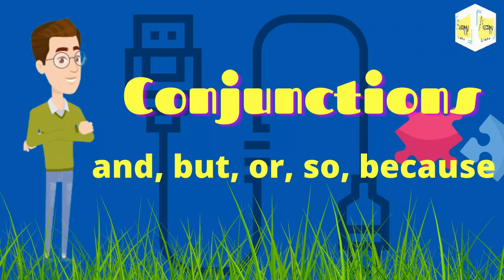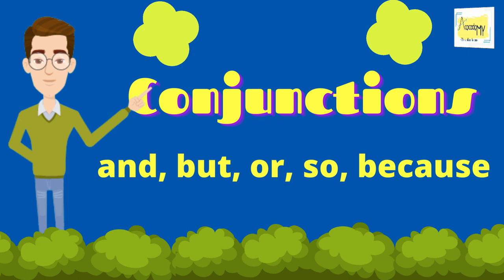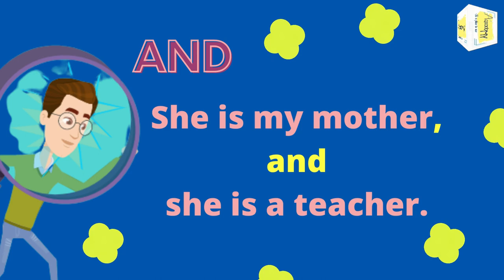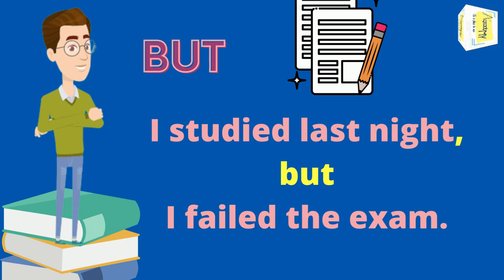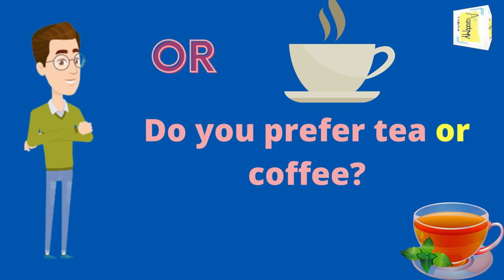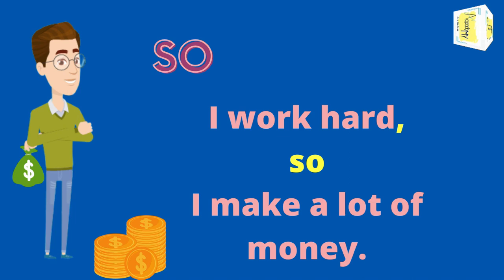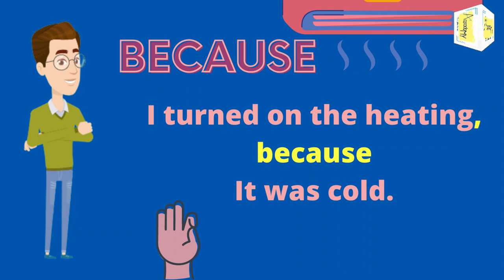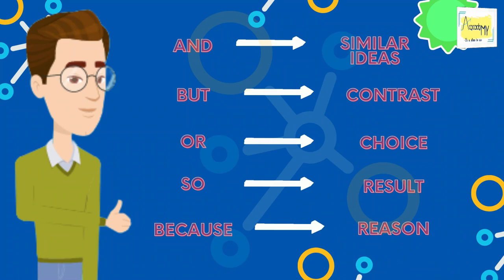Mastering English CONJUCTIONS: But, Because, Or, and More | Grammar Lesson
Welcome to @acecademy  channel dedicated to enhancing your English language skills! In this comprehensive grammar lesson, we'll explore the world of English conjunctions, focusing on essential ones like "but," "because," "or," and many more. Whether you're a student, ESL learner, or just looking to improve your English, this video is designed for you. We'll provide clear explanations, real-life examples, and practice exercises to help you understand and use conjunctions effectively. You may also visit other social medias to get to know more about us:

Send us some ideas on the comment about the lesson you want to learn. Thank you